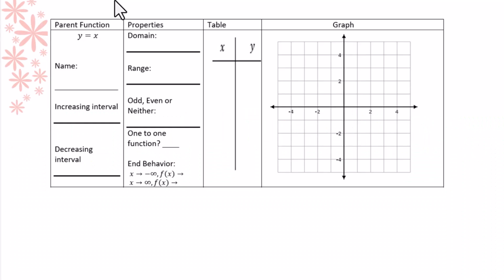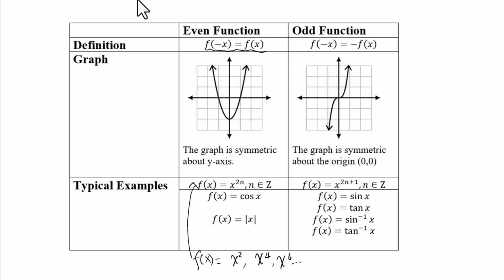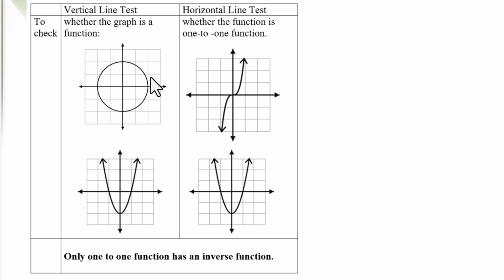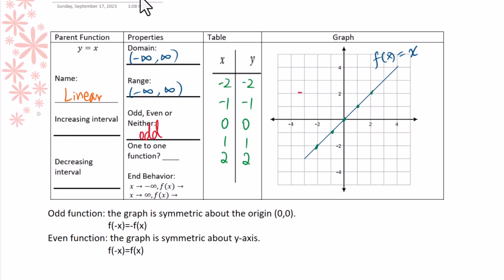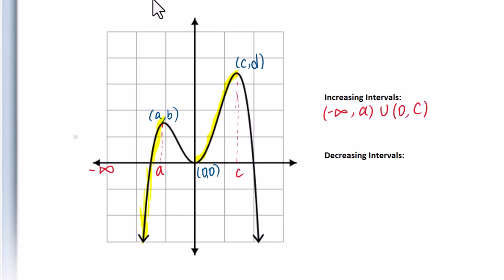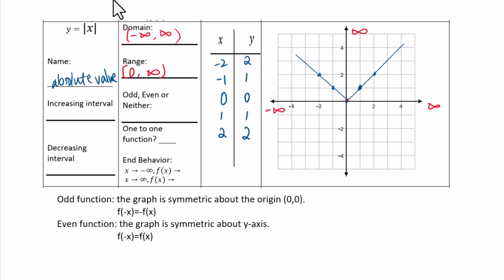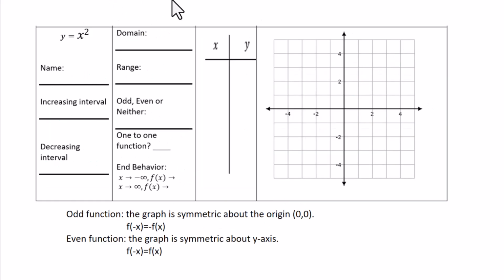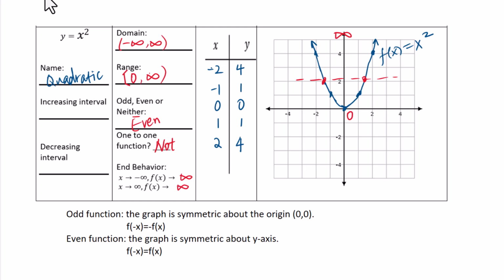Parent Functions (1) for HL